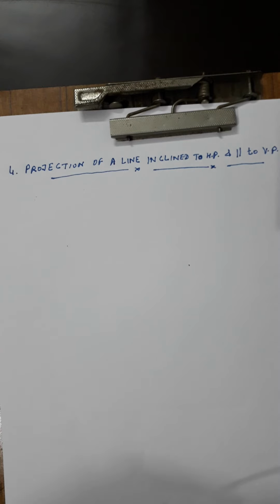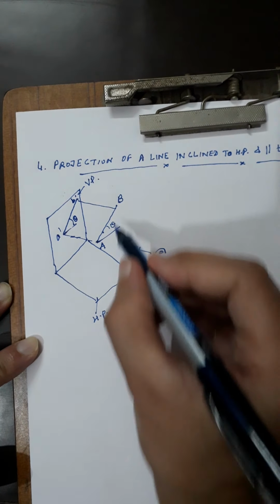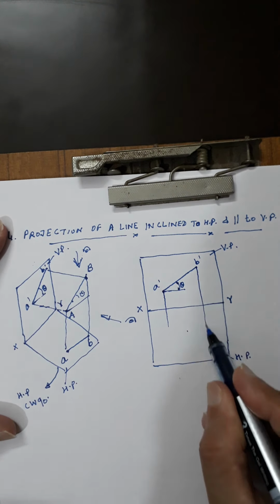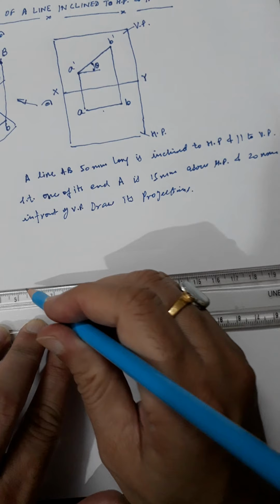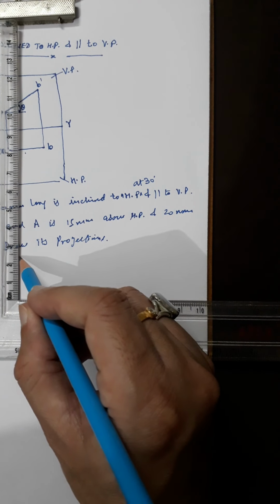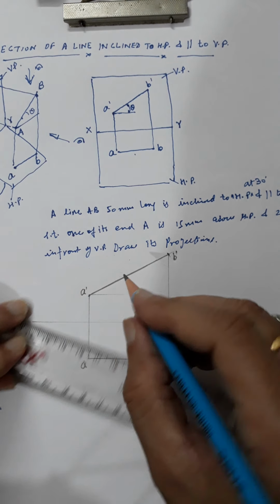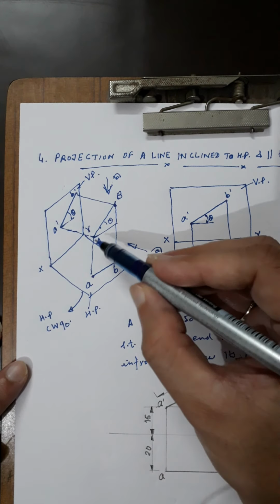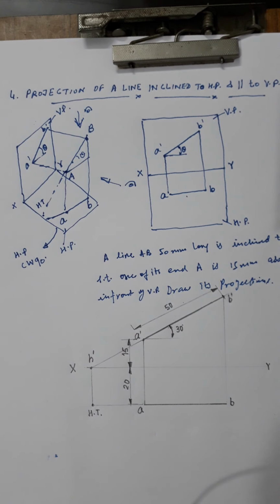Projection of Lines 4